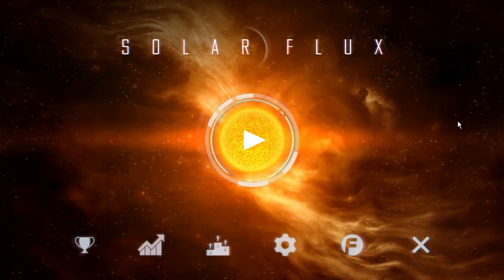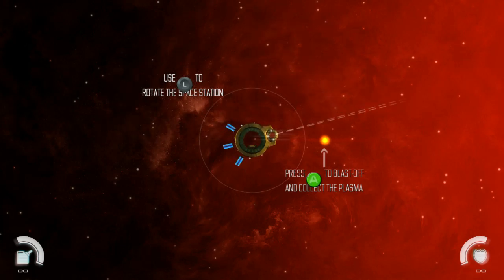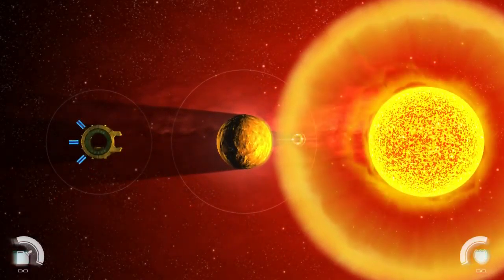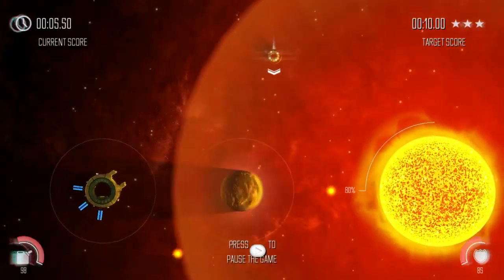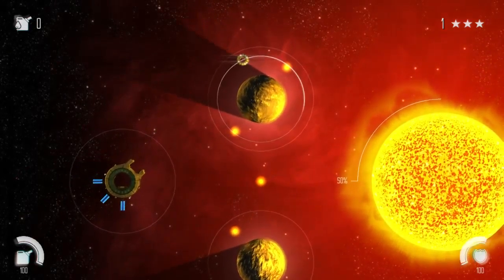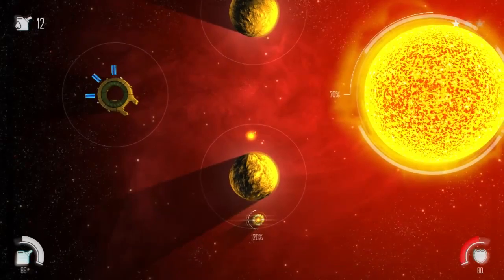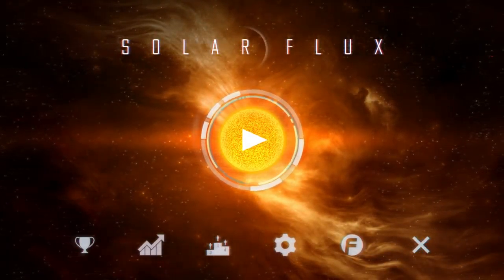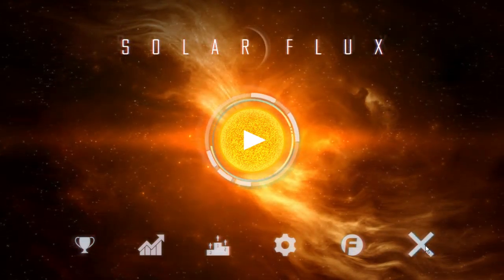Solar Flux (Stream)